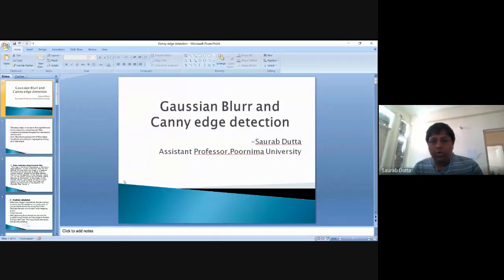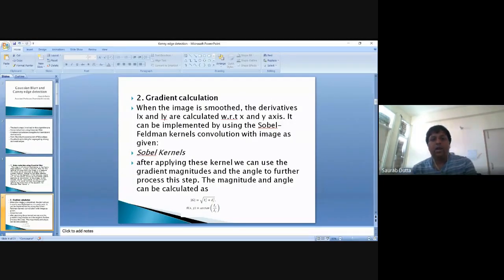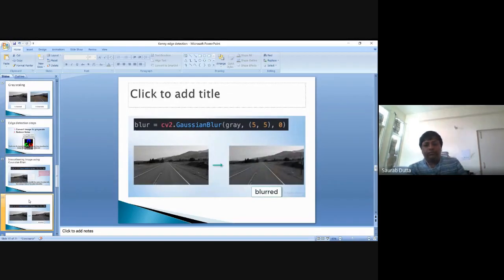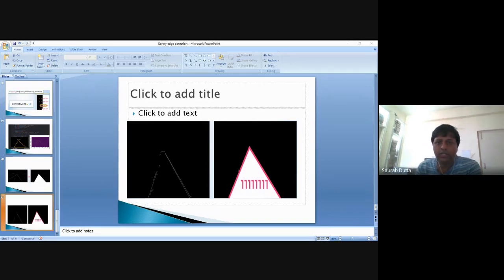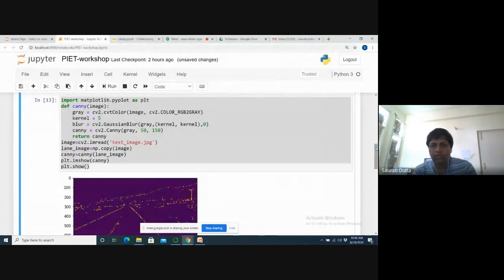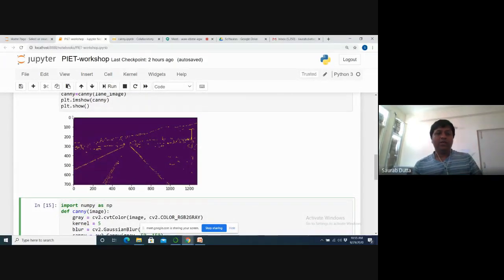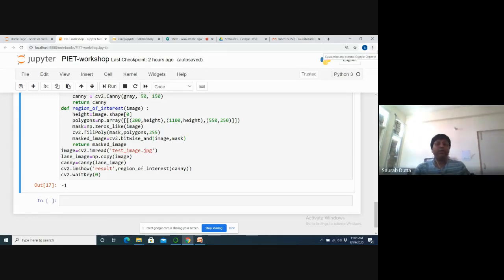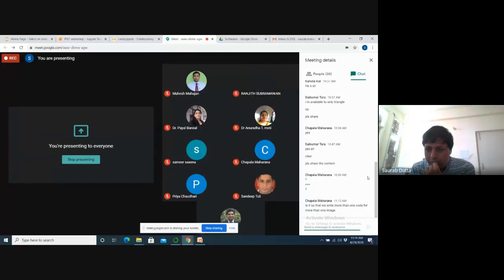First Short Term Training Program STTP under AICTE AQIS on Image Processing and its Application.